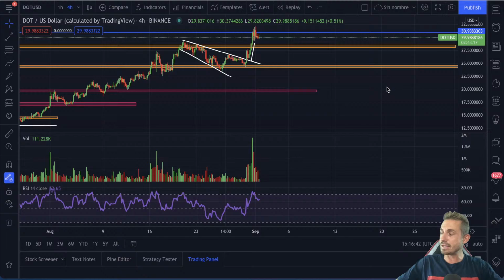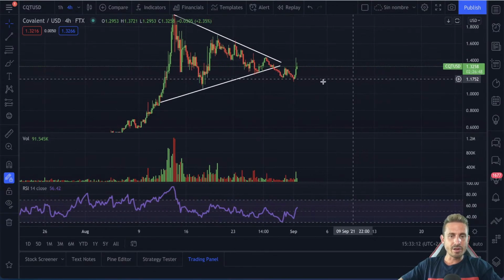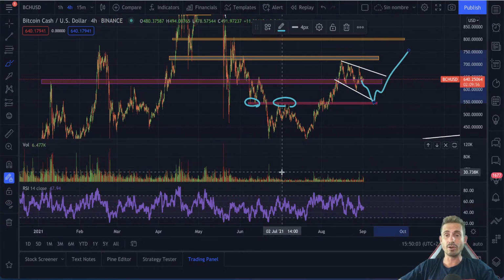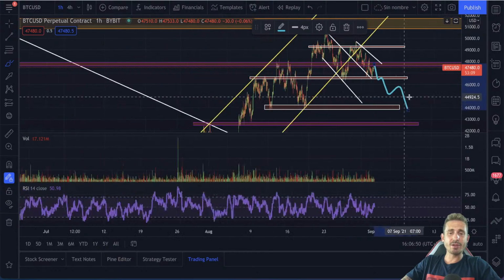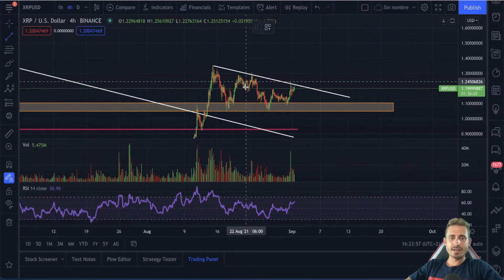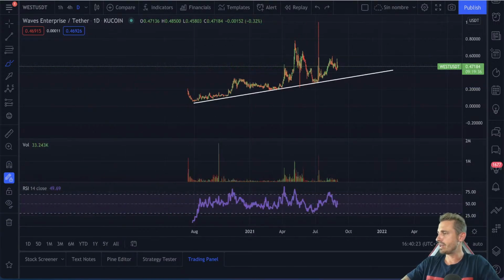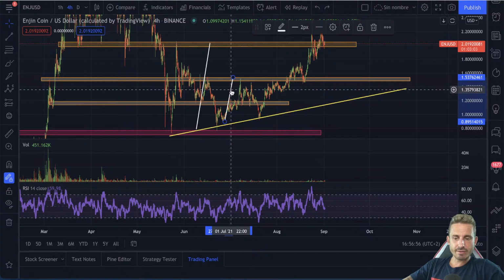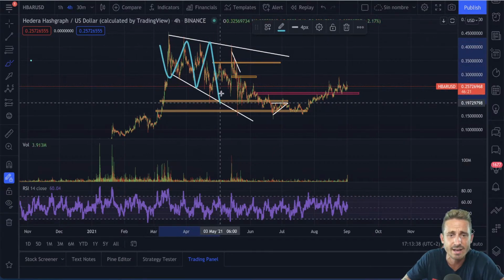🚨 BITCOIN TO RISE THANKS TO ETHEREUM!!!!? (🔴 Live Technical Analysis)